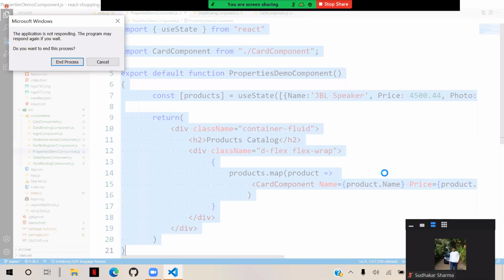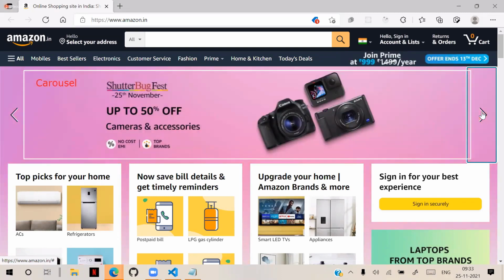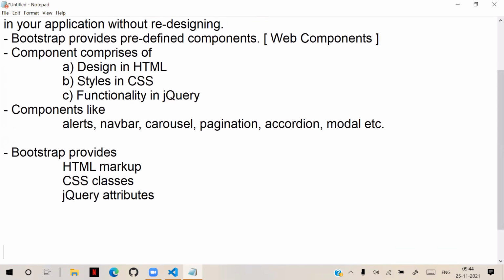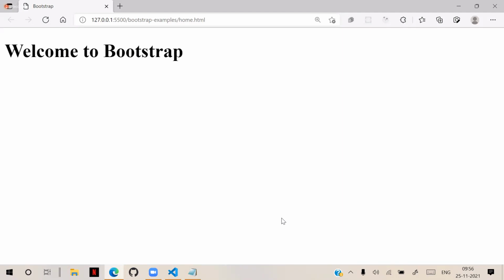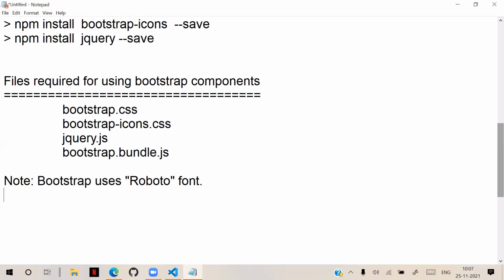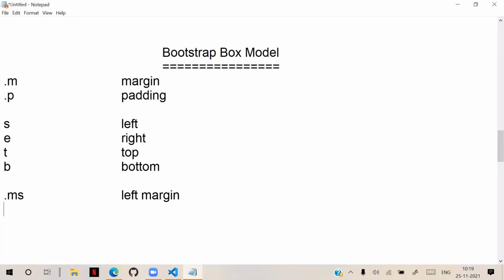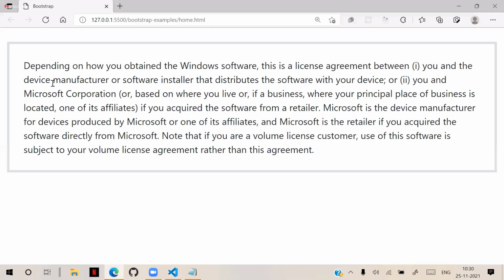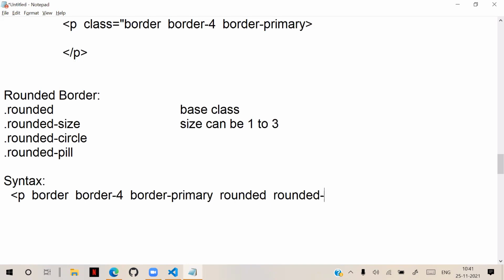Day 41 HTML,CSS and JS by Sudhakar Sharma 2021